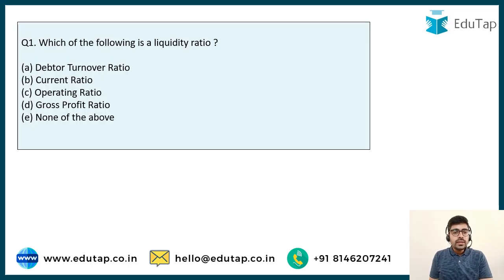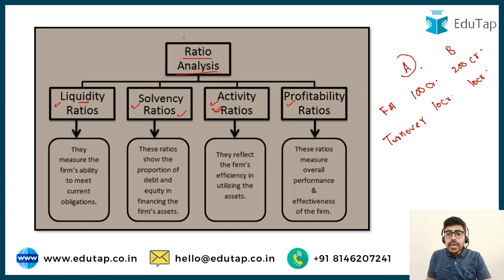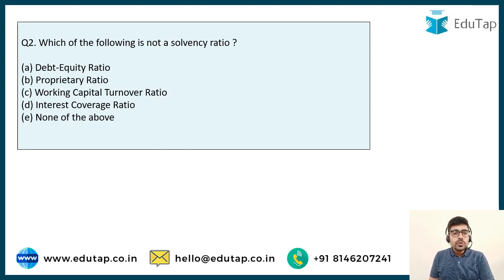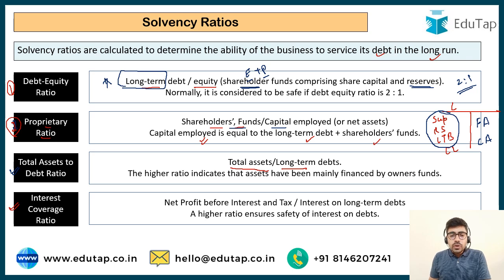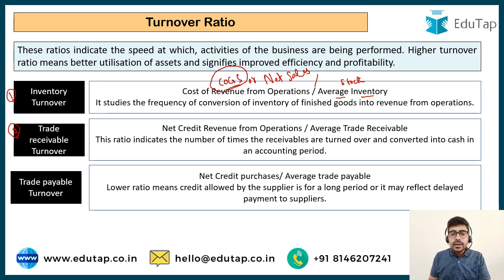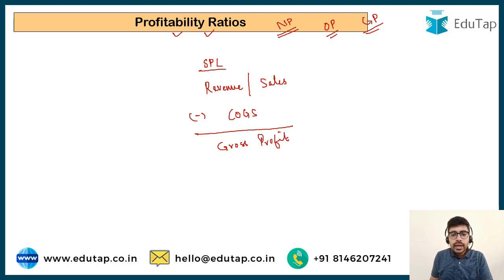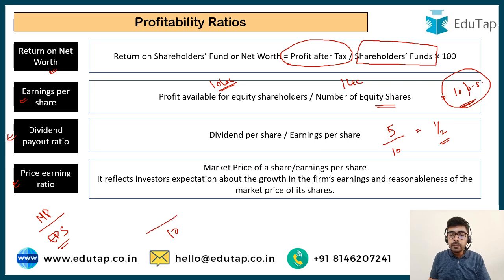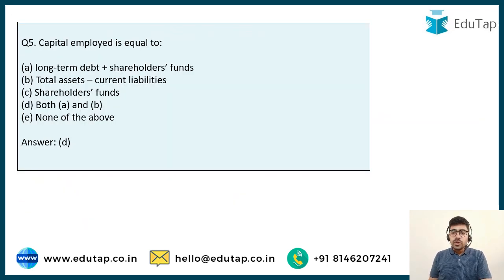Commerce & Accountancy | Phase 1 & 2 Practice MCQs | Revision Paper 2 | SEBI Grade A 2022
In this series of Videos we will be discussing Ratio Analysis - 1 through 5 MCQs.

Following are the different courses offered by EduTap:

5000 MCQ Master Course for SEBI Grade A Legal Officer Exam

5000 MCQ Master Course for SEBI Grade A Legal Officer Exam

SEBI Grade A 2022 - Descriptive English - LIVE Class Course